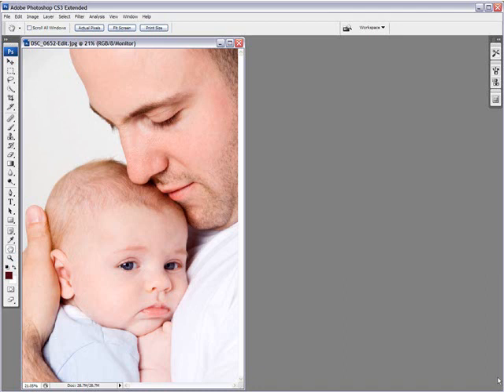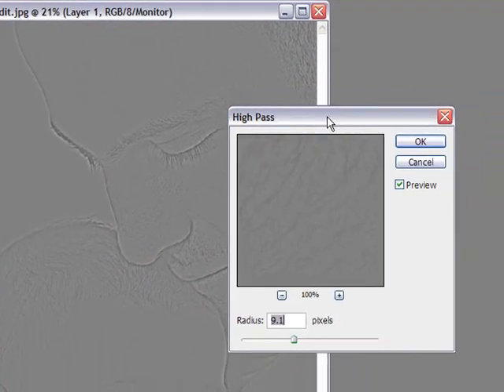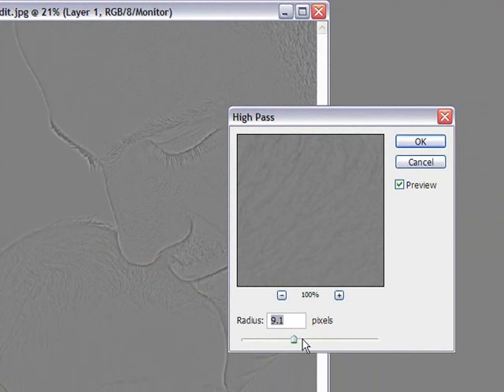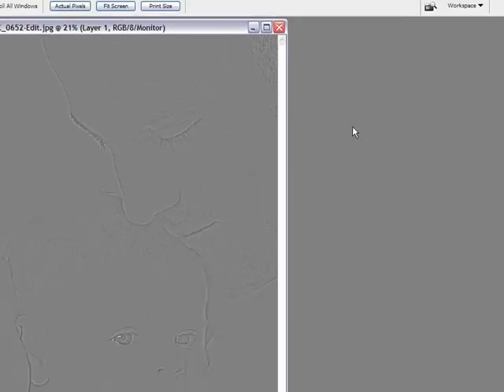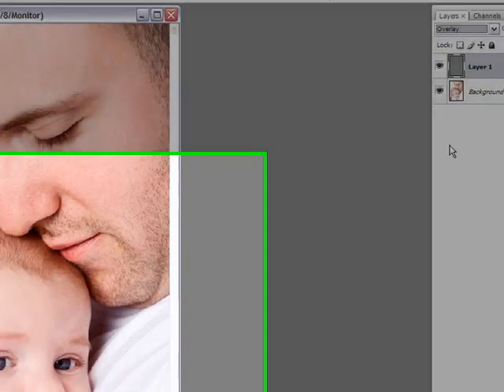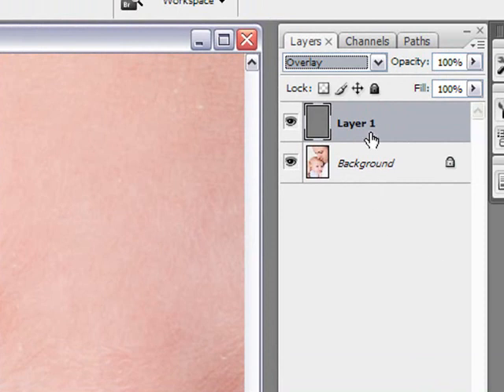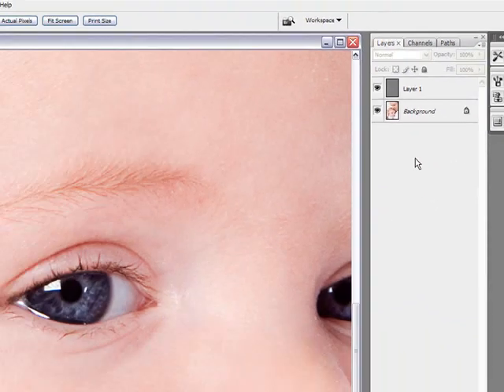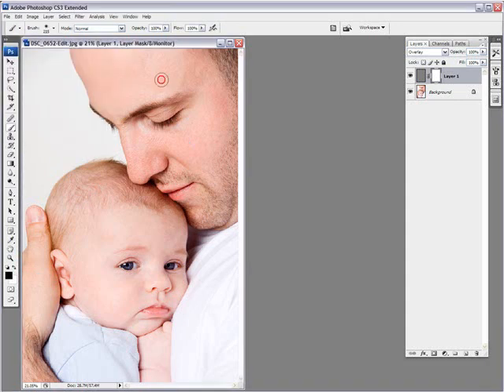High Pass Sharpen